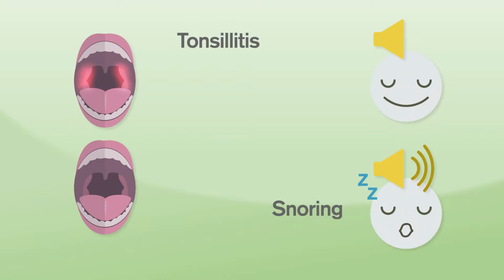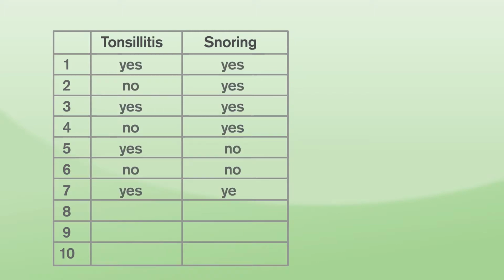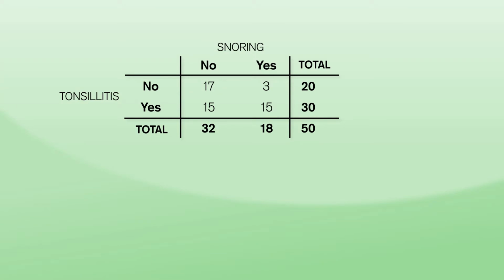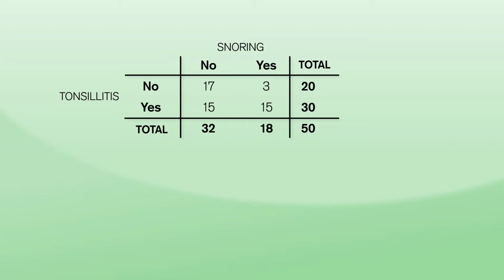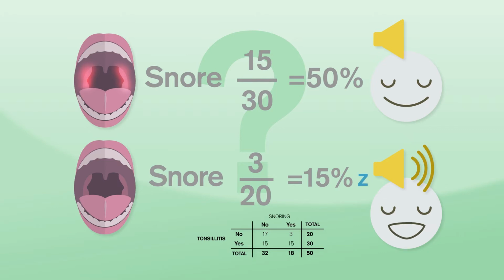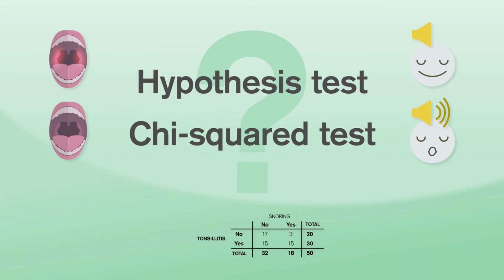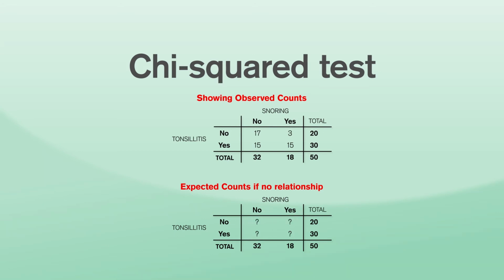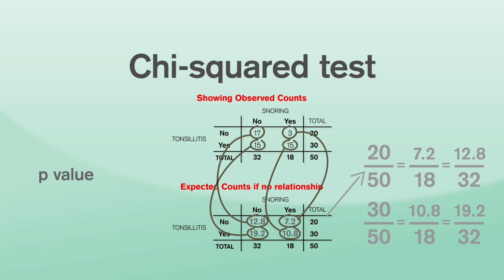Stats Tune Up - Chi-Squared Tests